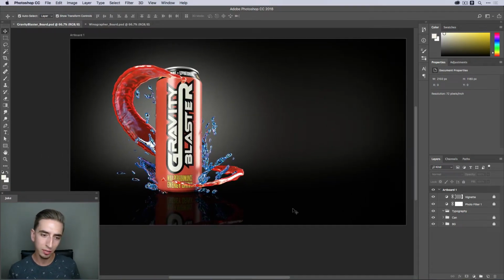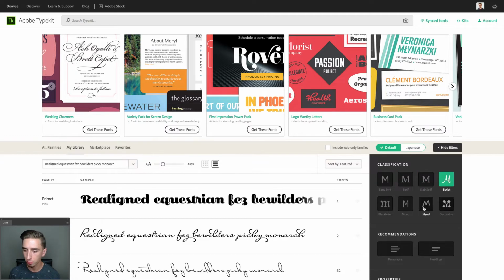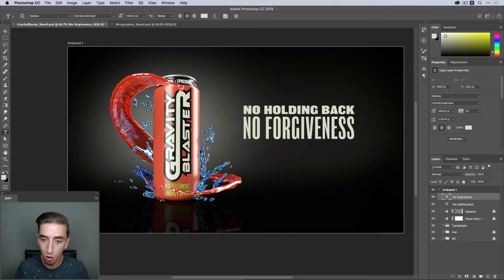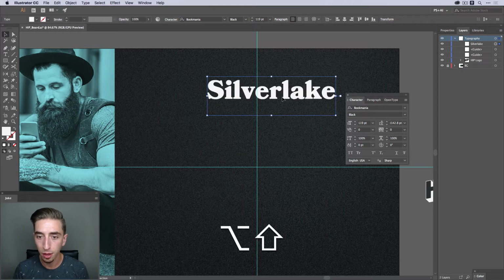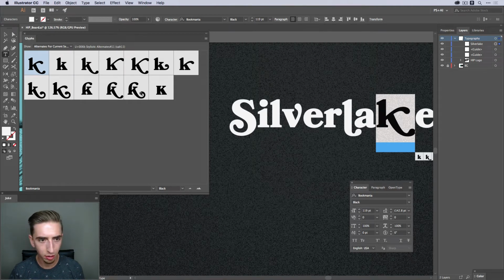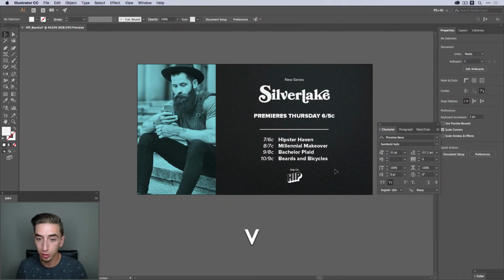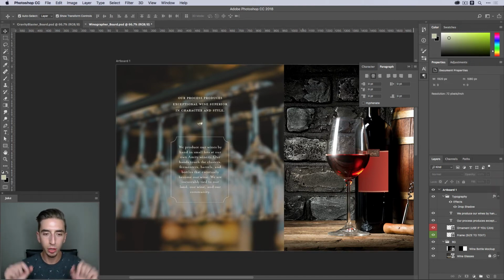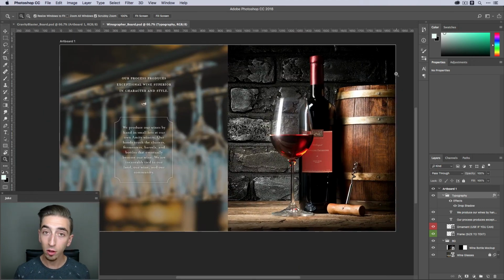No 21 1-ABC's of Typography